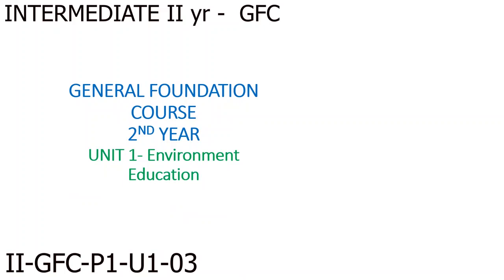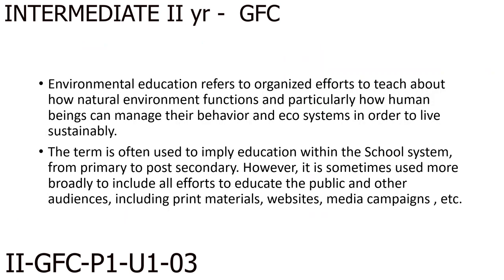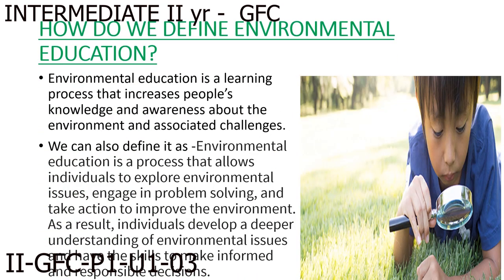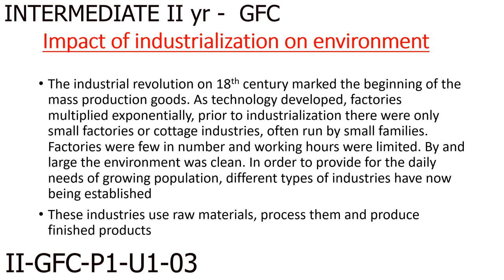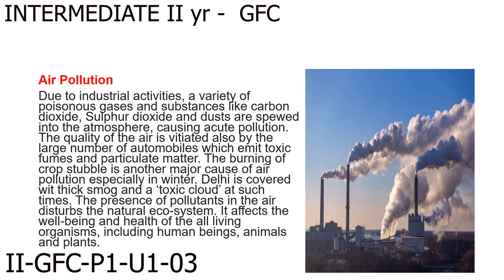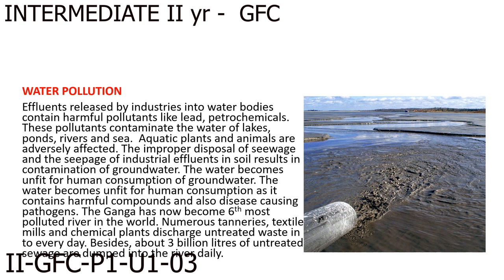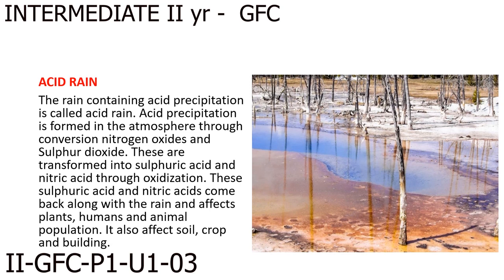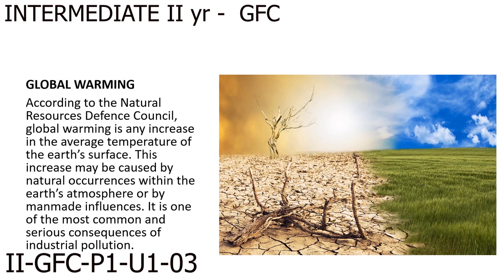VOCATIONAL GENERAL FOUNDATION COURSE 2ND YEAR U1 -PART-03-IMPACT OF INDUSTRIALIZATION ON ENVIRONMENT